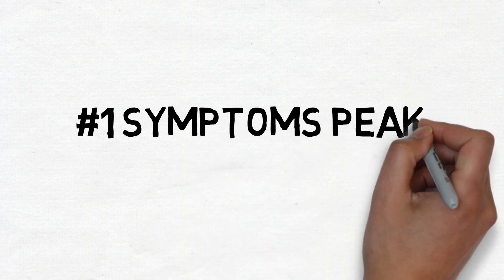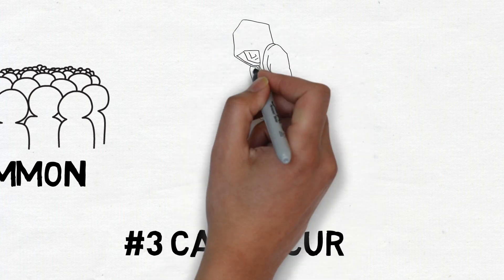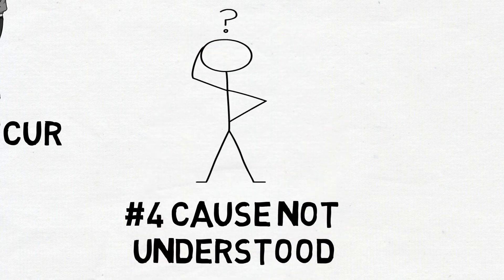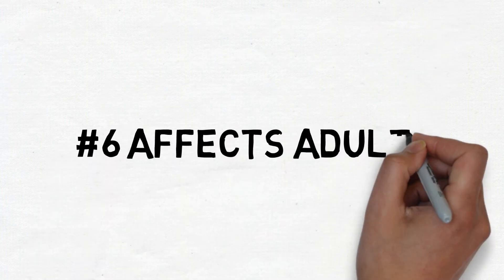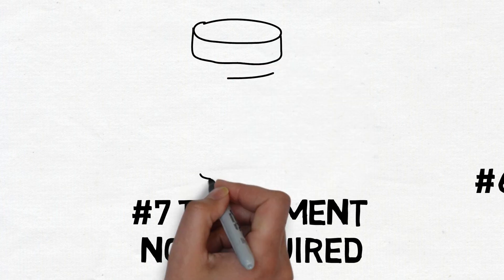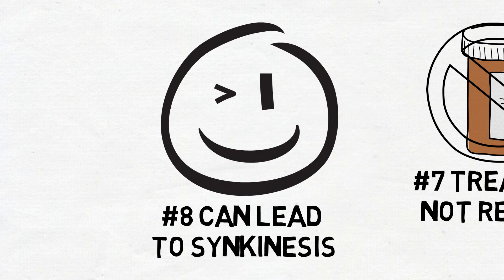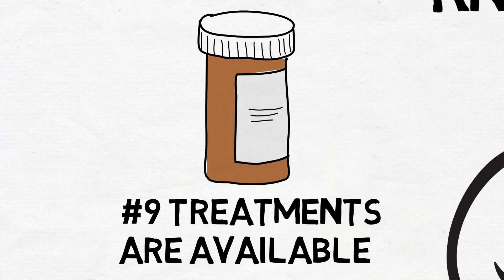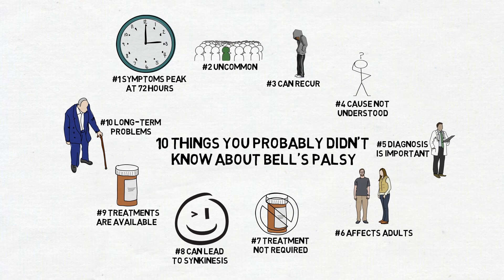Bell's Palsy: 10 Interesting Facts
Enjoy this Bell's Palsy animation video! Learn about recovery, treatment options, and causes.